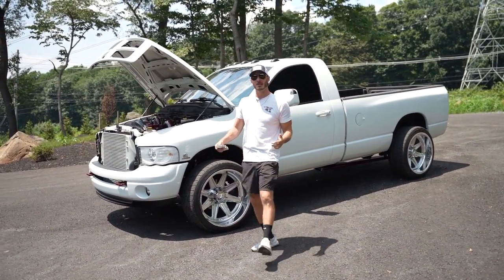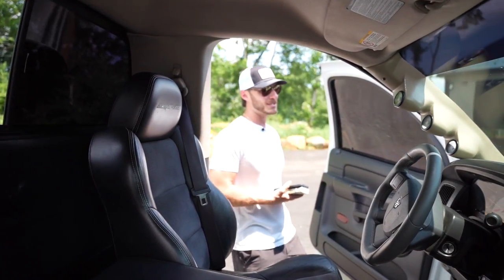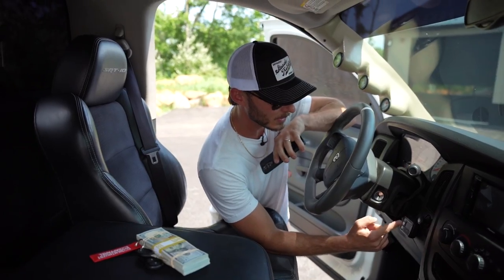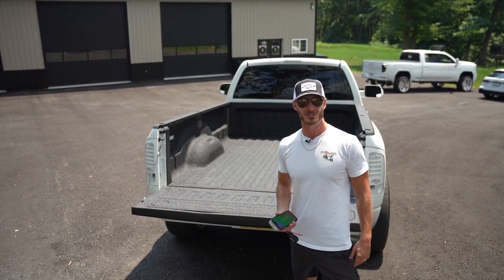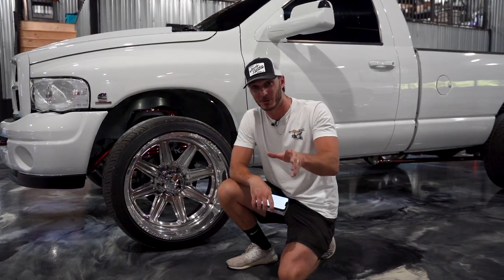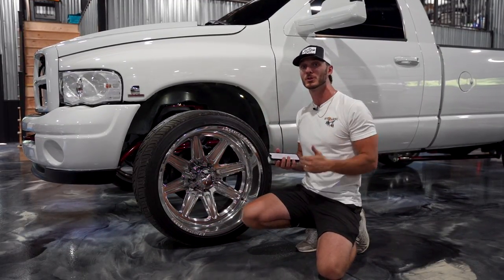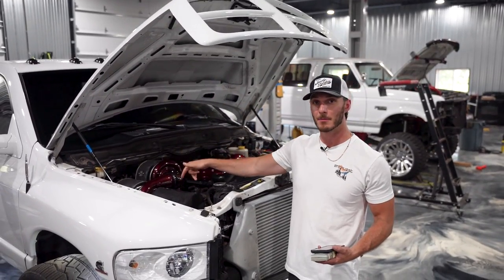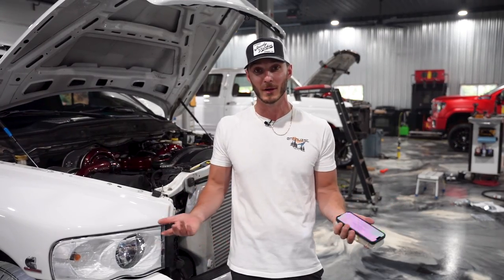Complete Build Of 8 Ball | DDG26 Overview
GRAB SOME ENTRIES!  🎟🥇
Lime Ridge Auto (Seriously.. Go Check Them Out!)
track/tRNIo3I1Hc